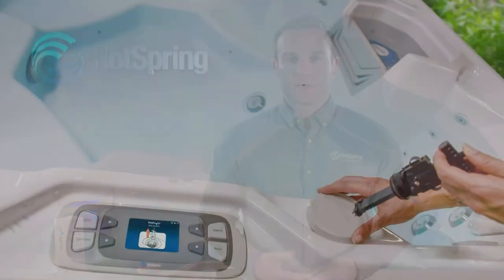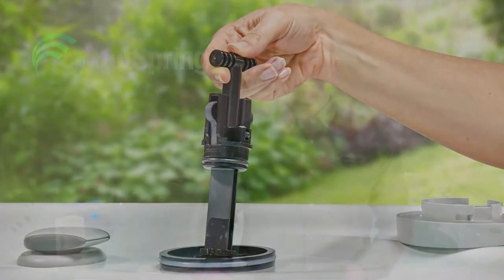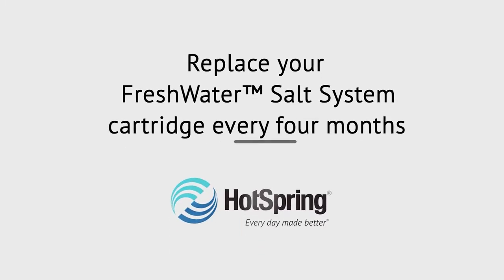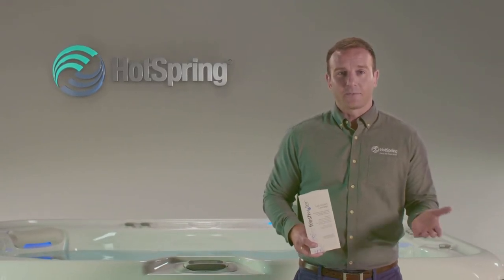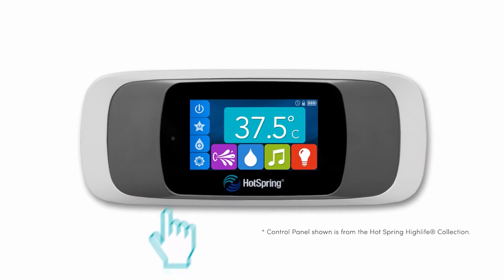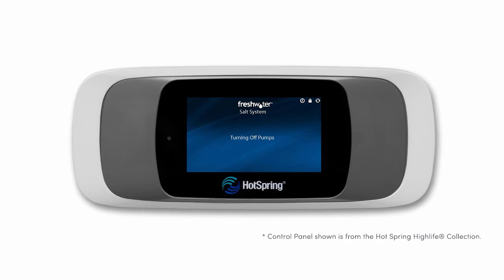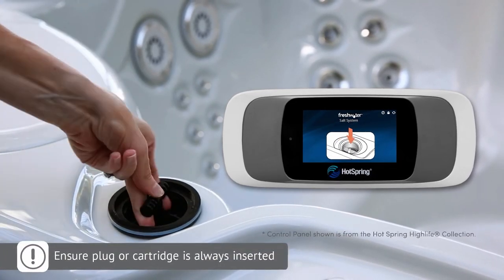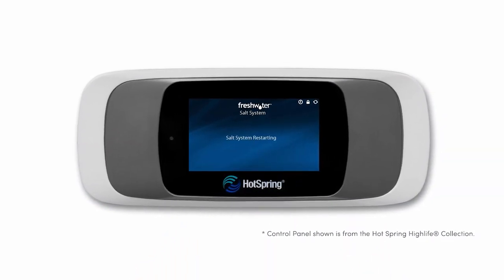Replacing the FreshWater™ Salt System Cartridge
The FreshWater™ Salt System is exclusive to Hot Spring Spas NZ and available on all 2019 Highlife® Collection and Limelight® Collection spas, this easy-to-use salt water system eliminates the worry of keeping spa water clean, clear and sanitized for a full year.* With just a little salt in your spa water, the system generates chlorine automatically so you’ll spend less time measuring and adding chemicals. This unique system makes spa ownership easier than ever by removing the guesswork and hassle of water care maintenance. Follow this how-to video to replace your disposable FreshWater™ Salt System Cartridge.